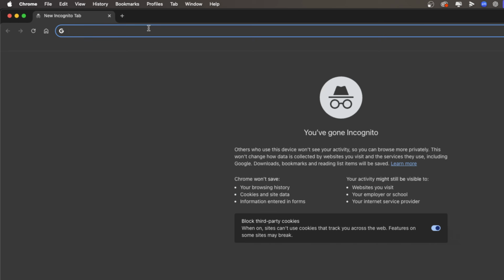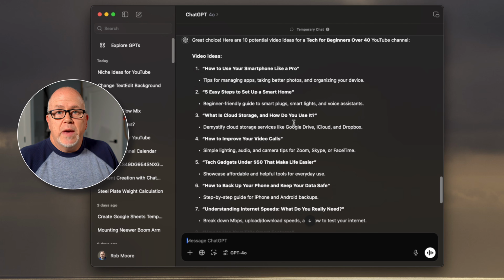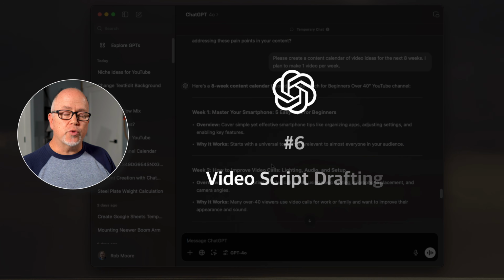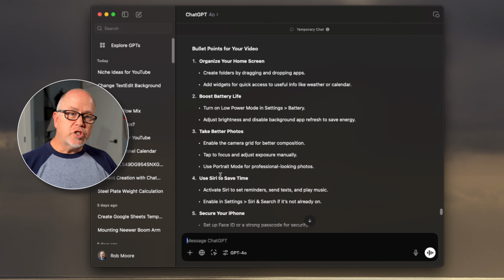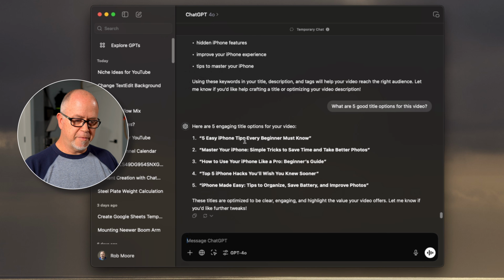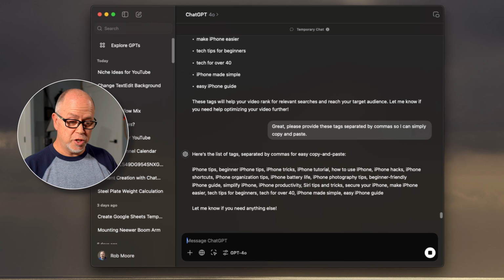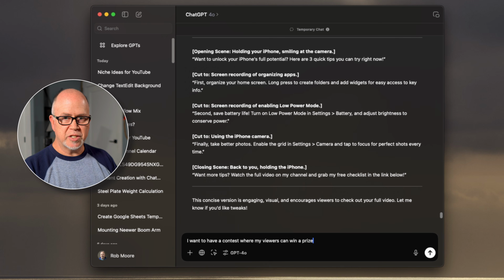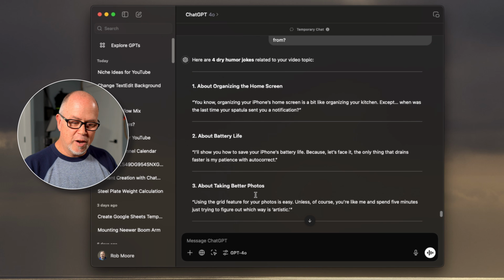Beginners Guide to ChatGPT for Youtubers (20 Tips & Prompts)